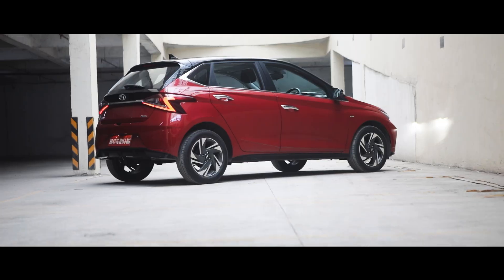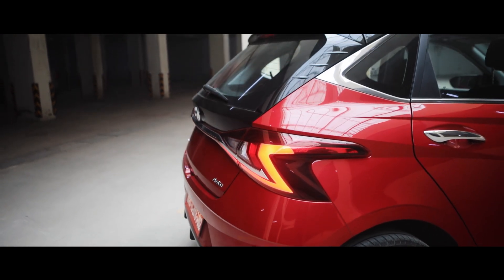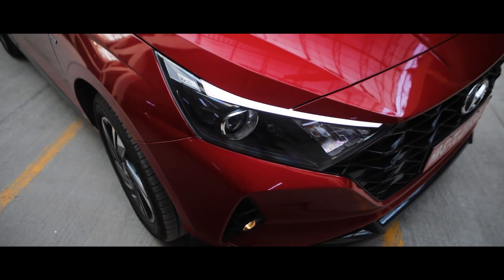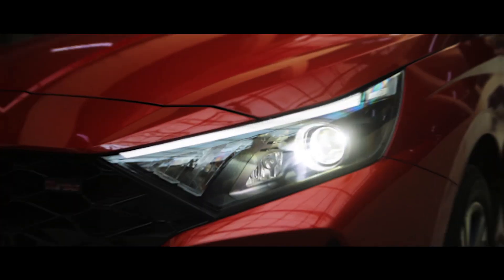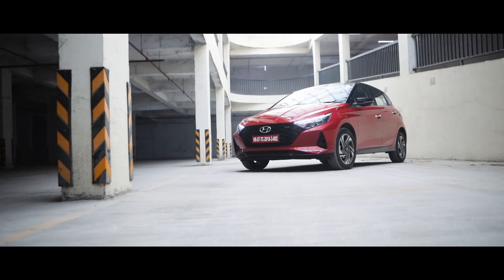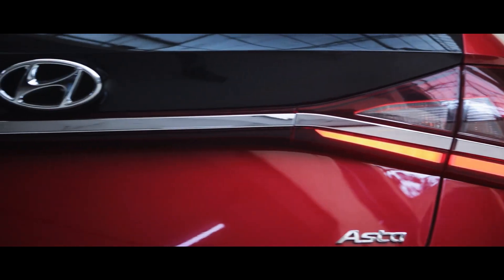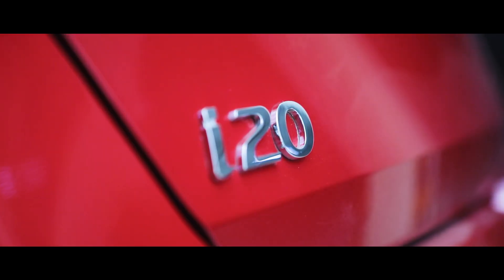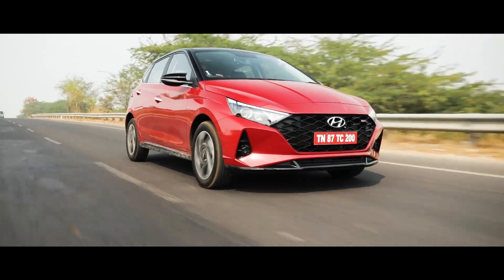Hyundai i20 | Exterior Design Overview | Sponsored Feature | autoX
Like all new Hyundai models, the 2020 Hyundai i20 also builds upon the brand's 'Sensuous Sportiness' design DNA. With its bold character lines, Z-shaped LED tail lamps, the parametric jewel pattern grille and modern design cues, the i20's 'Born Magnetic' attributes become very much evident! We take a quick look at all the key exterior design highlights of the new i20 that make it the quintessential modern-day premium hatchback!